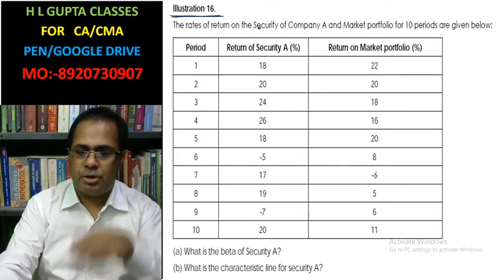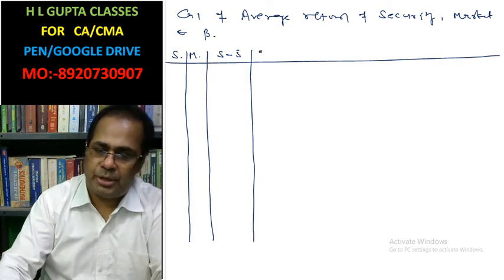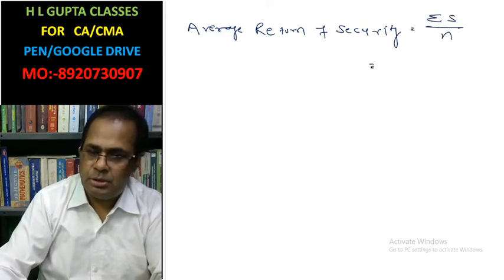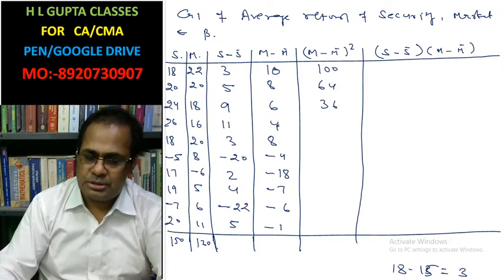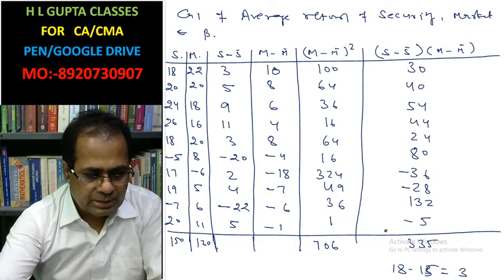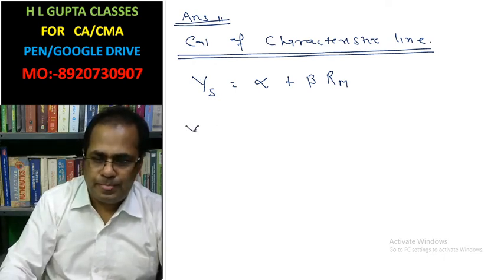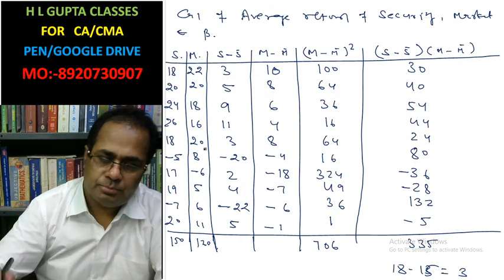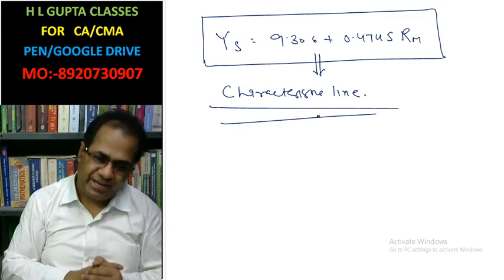PORTFOLIO ILLUSTRATION 16, CMA FINAL SFM Pg 315 BY HL GUPTA To Buy CLS FOR CA/CMA, CALL-8920730907